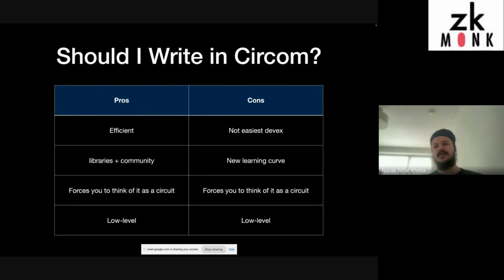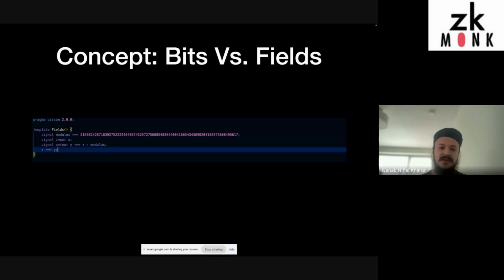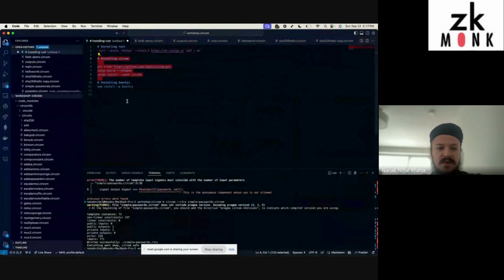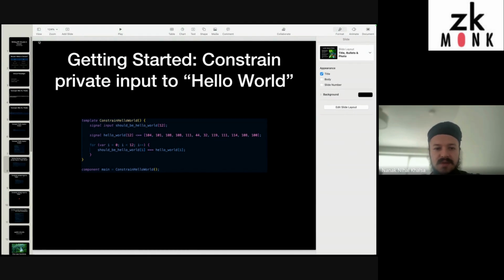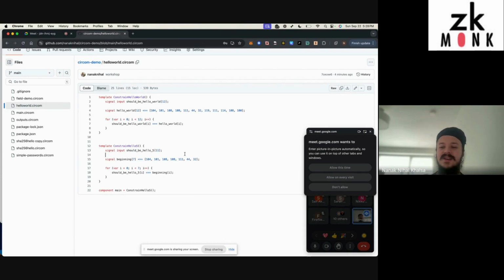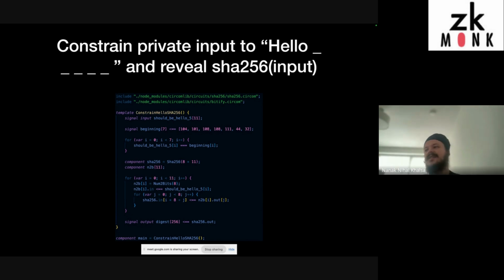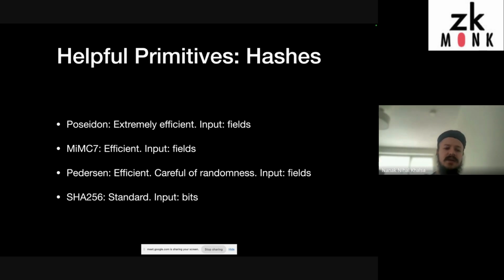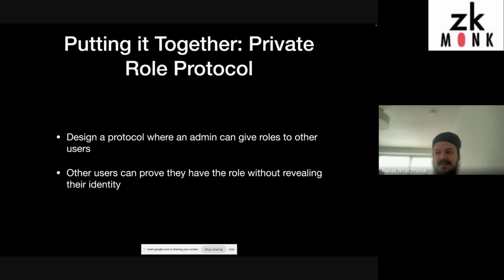zkMonk Bootcamp W4 S7 Circom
This content is part of the zkMonk Zero Knowledge Bootcamp held online during Summer of 2024.
This session is going over ZK programming concepts using Circom by Nanak Nihal, CTO at Holonym